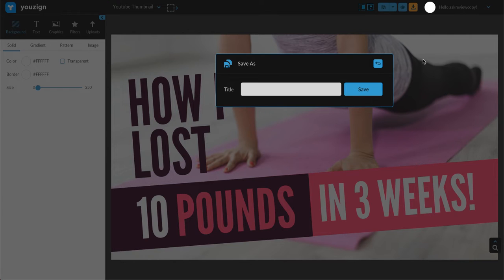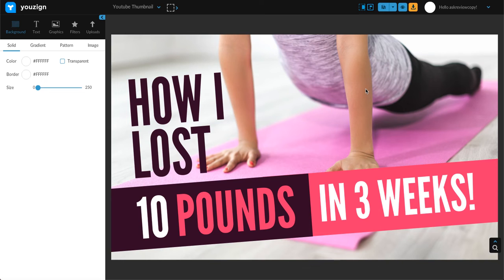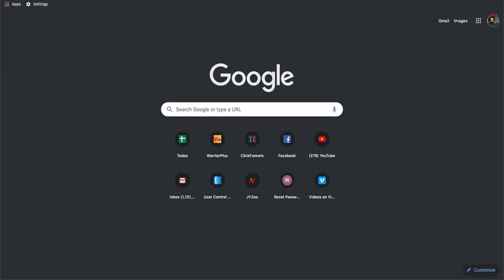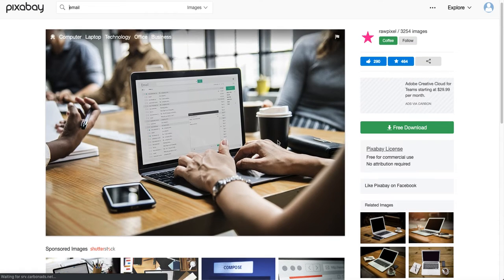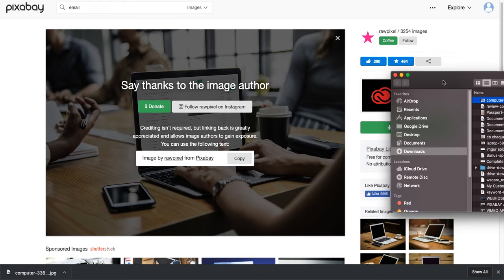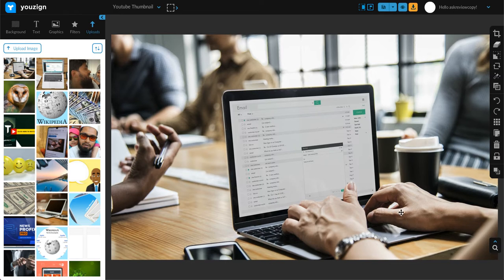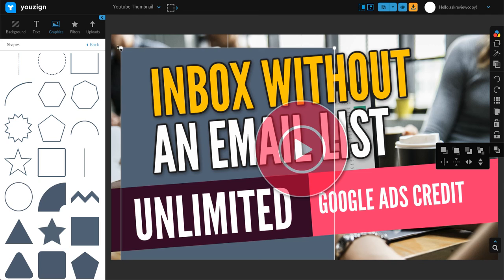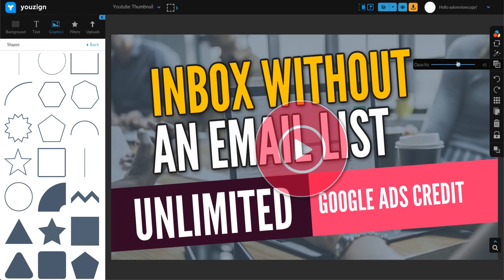How to create youtube and vimeo video thumb